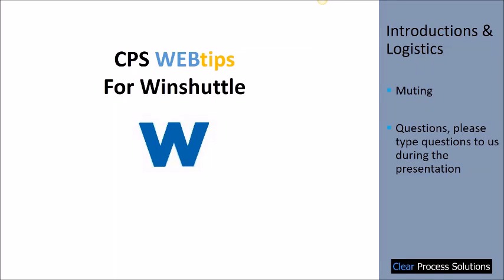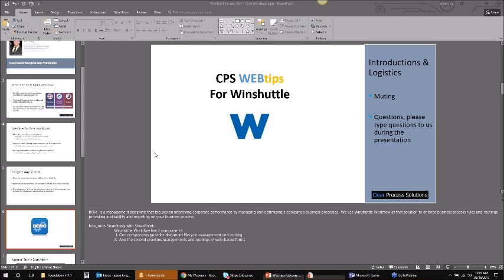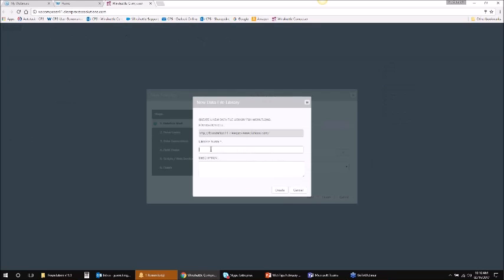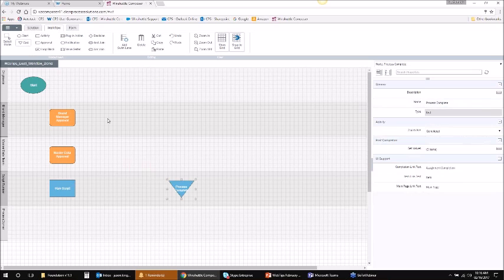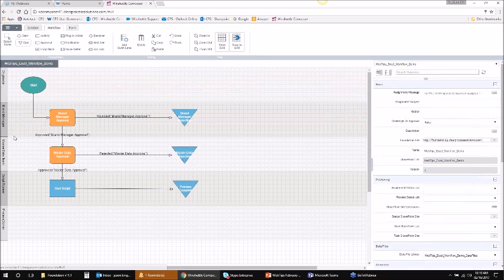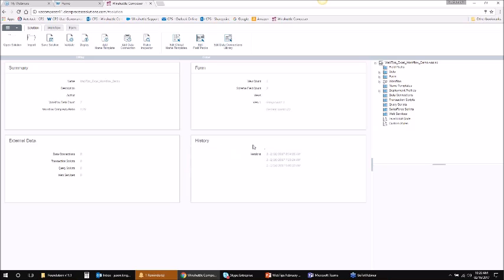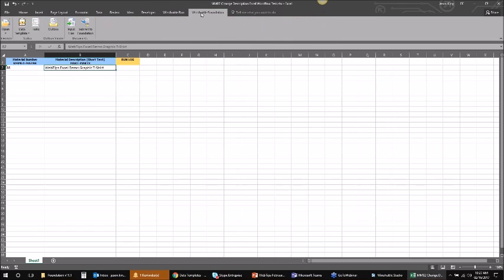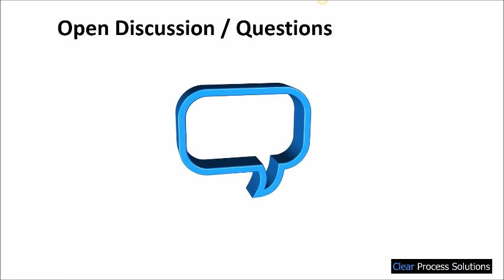WINSHUTTLE Tutorial & WEBtips: Version 11 - The New Excel Workflow - YES!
In this Winshuttle WEBtips episode brought to you you will learn useful tips and tricks that will help with your navigation and workflow within Winshuttle and SharePoint.